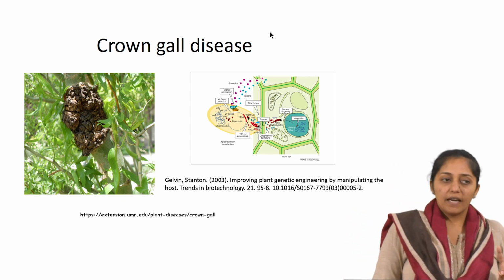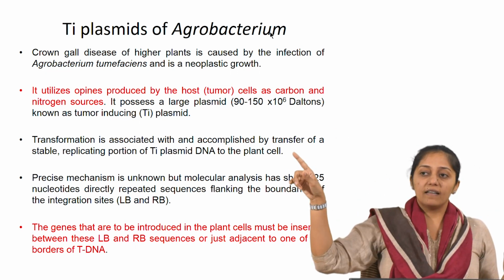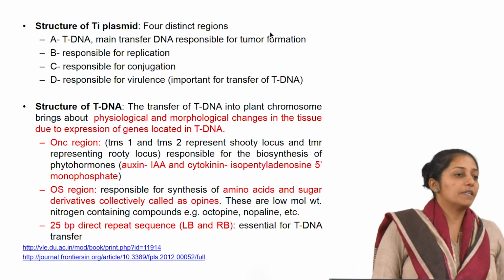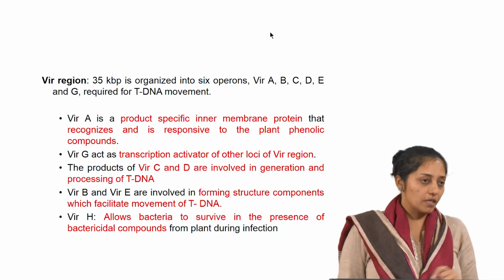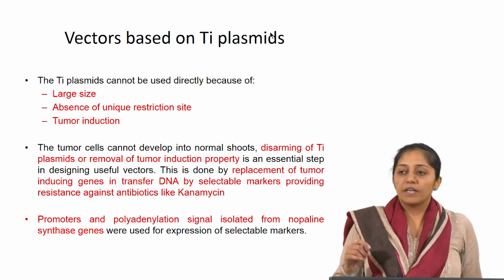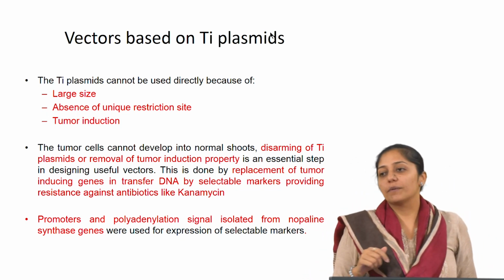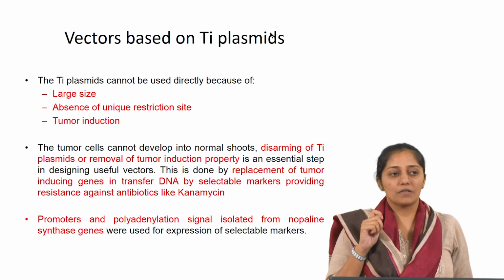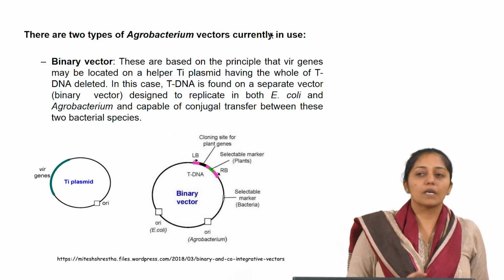#23 Genetic Transformations in Plant Cells | Part 2 | Plant Cell Bioprocessing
This lecture delves into Agrobacterium-mediated transformation, a widely used method for generating transgenic plants. Understand the biology of Agrobacterium tumefaciens, the role of the Ti plasmid, and the mechanism of T-DNA transfer. The lecture covers the use of binary vectors and disarmed Agrobacterium strains for efficient gene transfer.